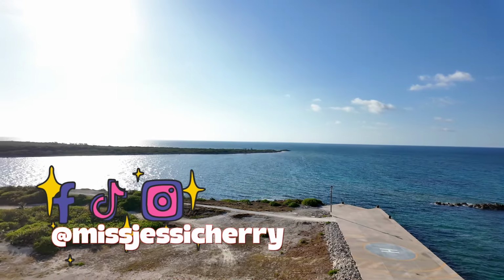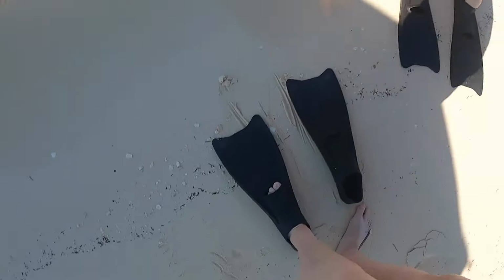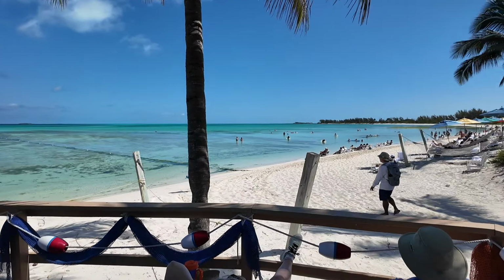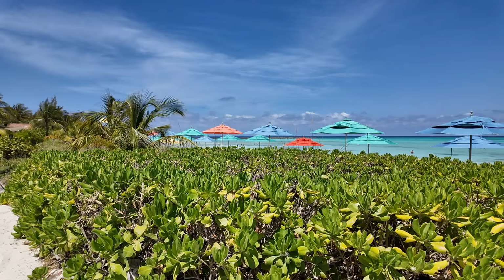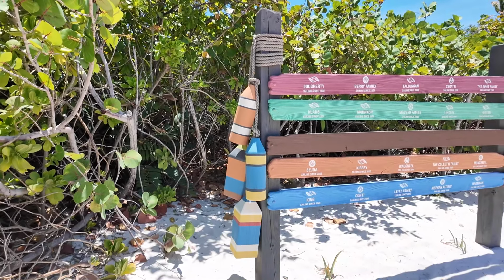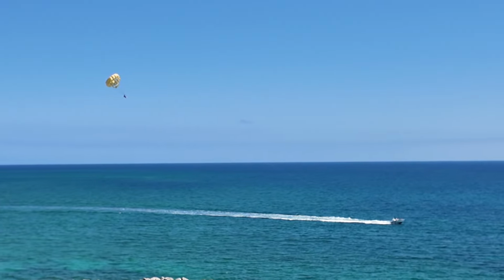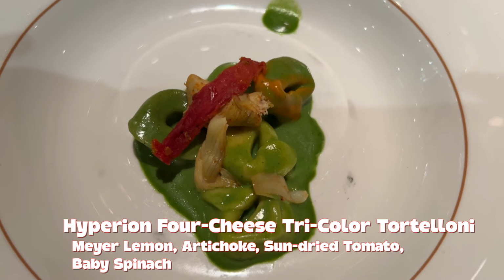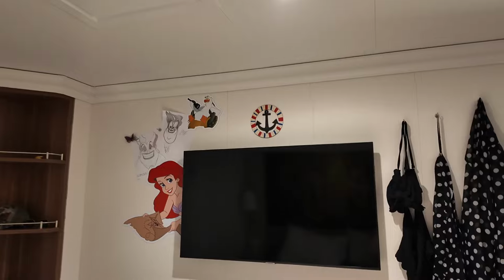Underwater Treasures and Island Pleasures: Our Castaway Cay Adventures! 🤿✨🚢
Join us for an unforgettable finale to our Disney Wish cruise as we explore Disney's private paradise, Castaway Cay! Watch as we spend a full day on this breathtaking island, culminating in an exciting snorkeling expedition to discover the hidden Prince Eric statue. From our last moments on the Disney Wish to our first-time experience on Castaway Cay, this video captures the magic of Disney both on sea and shore. Don't miss this perfect blend of cruise ship luxury and tropical island adventure!

Vlog Channel:
Cherry Blossom Family Facebook Group (Includes Exclusive Disney World Park, Character Warehouse, & Universal Studios Orlando Pickups)